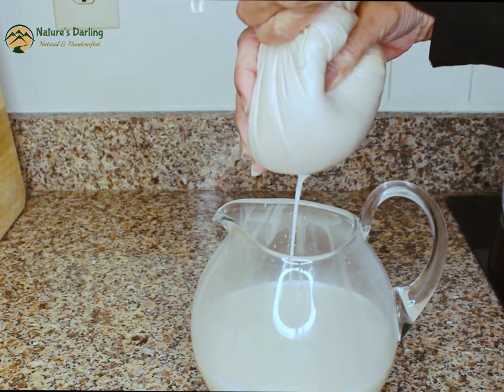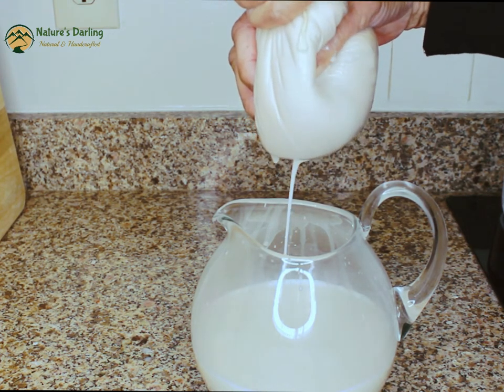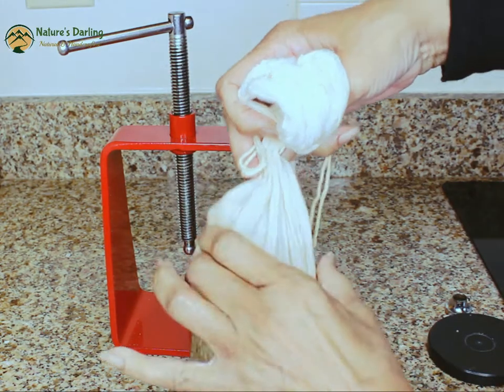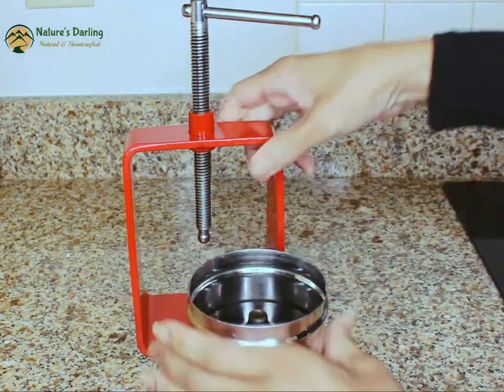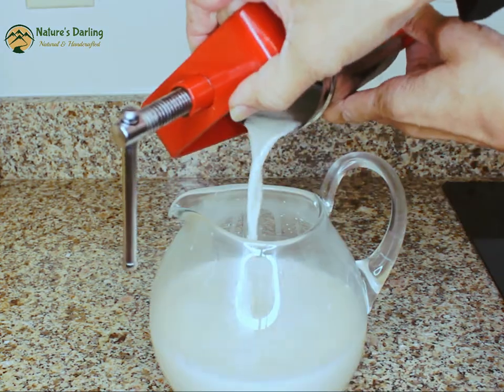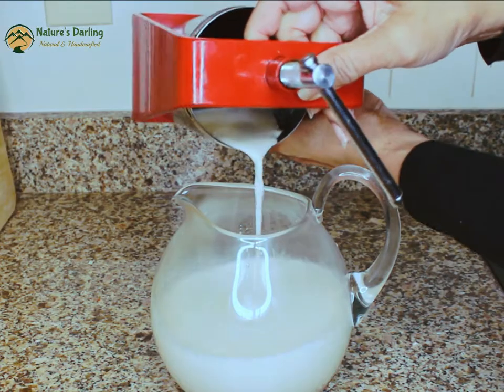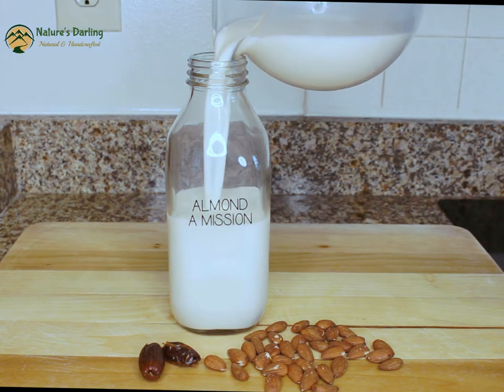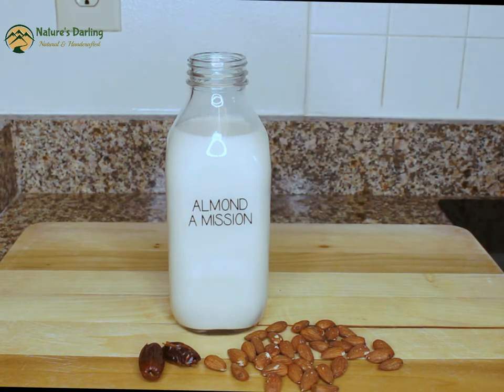30 ozs of nut milk and a cup of meal from 1 cup of RAW ALMONDS || ZERO WASTE || EASY Almond milk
In this video I'm showing how  to get 30 ozs of nut milk & 1 cup of meal from 1 cup of raw almonds.
Making your own almond milk
not only ensures a more nutritious and rich nut milk, but milk without artificial preservatives and thickness.

ITEM USED IN VIDEO:
6 PCS 12"x12" Nut Milk Bags - 100% Unbleached Cotton

The Calendula Officinalis, we feel, is Nature’s Darling.